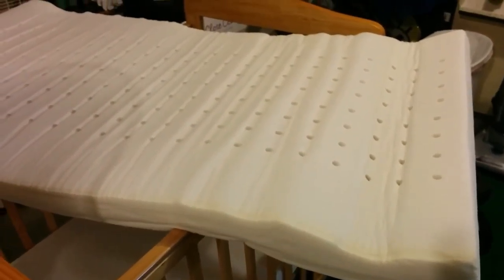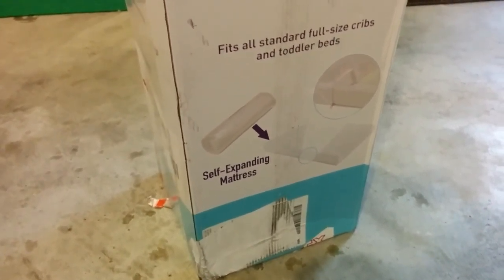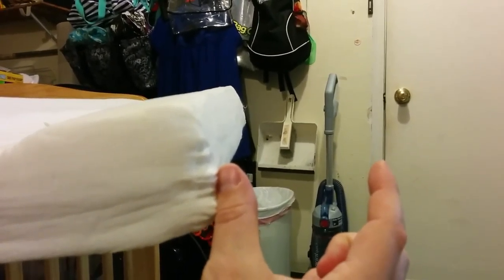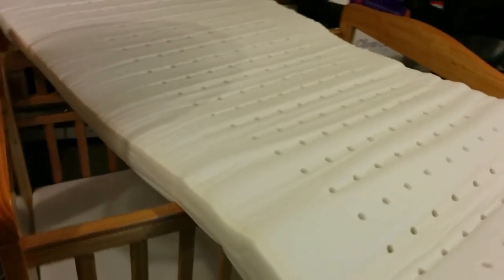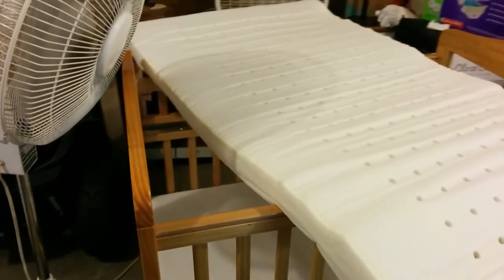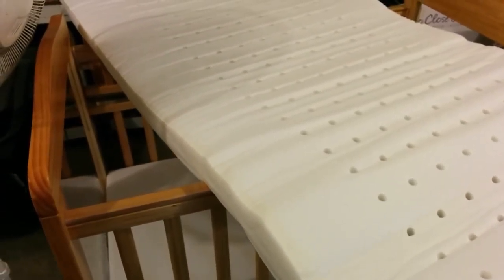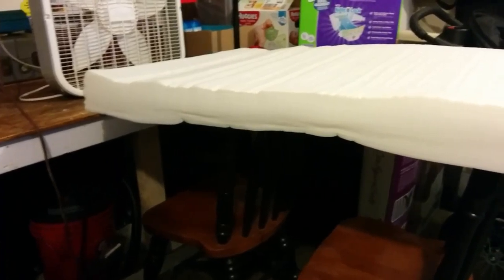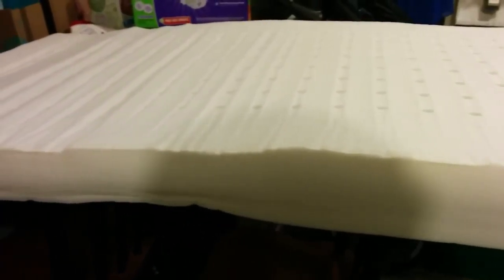Graco mattress review & expansion trick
The mattress was supposed to expand to its full size within 48 hours.  Here's my experience, and what I did to help the situation